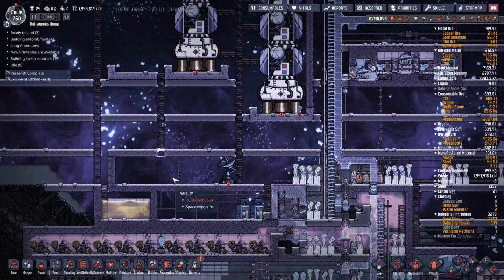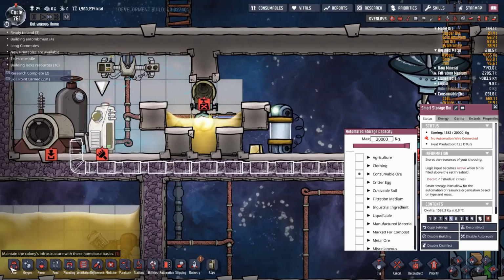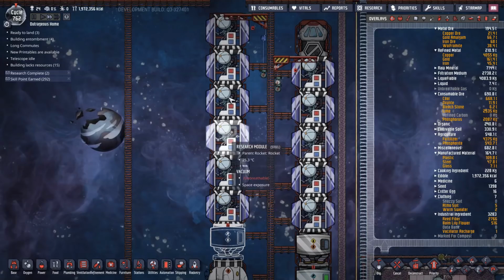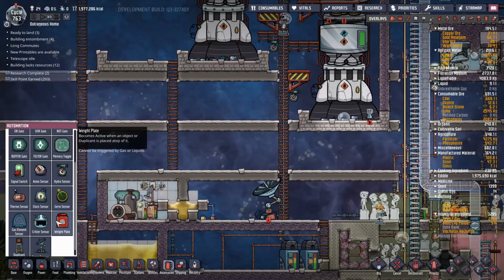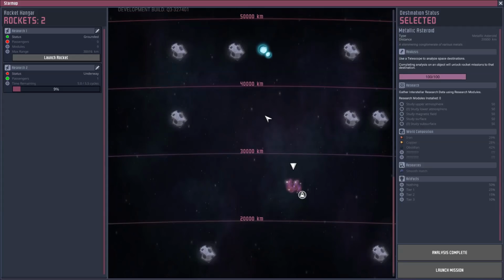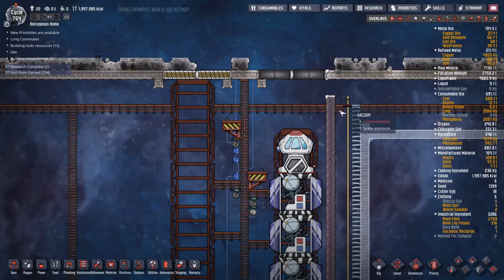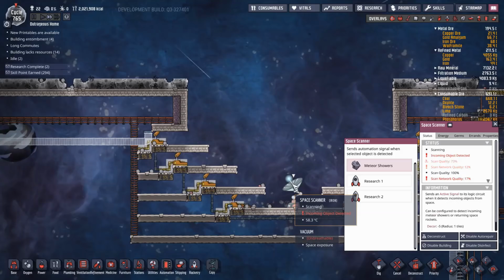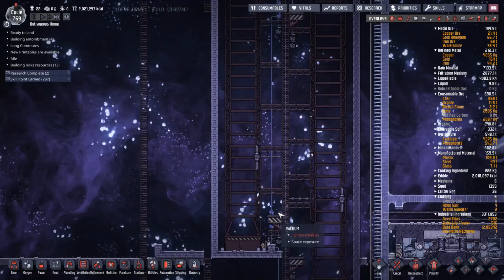QOL Mk3, 28 Petroleum Rockets : Oxygen not included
Petroleum rockets with solid oxylite are fairly straight forward and make a decent intermediate rocket type. We replace our steam rockets immediately.

Big thanks to LTL King for the below index
0:00 Petro rockets and sloppy oxylite refinery build and more bloopers.
4:15 Rocket Research
7:50 Rocket modification. Rocket Calc.
15:50 Game bug. Watch your fueling.
16:15 Start the countdown. T-1 minute 30
16:35 Foiled automation plans again Batman.
17:30 10, 9, 8, 321 launch.
19:50 Automation tidy and muppet bloopers.
22:20 Asteroid, research planning and calculations.
26:10 Calling Astro 1. Where are you. He's in car 54.
27:35 How to read the star map. At least a little.
30:20 Scanner bugs, Scanner quality definition, That a lot of power on that line but only when being used.
33:00 Why the need for the open scanner but Someone had mentioned on previous video. This was changed. Testing will be done and will update everyone in the future.
34:00 Our necropolis and spacious rocket returns. A look at the star map.
37:00 What happens if you don't find Fulerine?
39:05 What will be in the next episode. Will the Batman save the dupes. Will automation be foiled for good. Tune in next time. Same bat time. Same bat channel.

Save game file, please note not every design has been stress tested so they may require some adjustment.